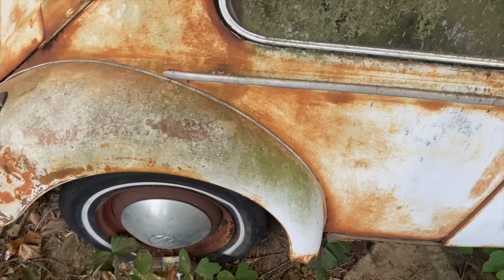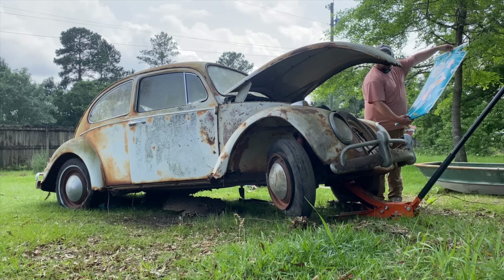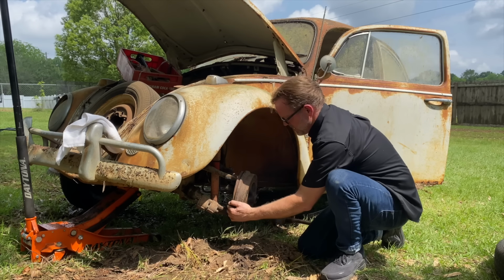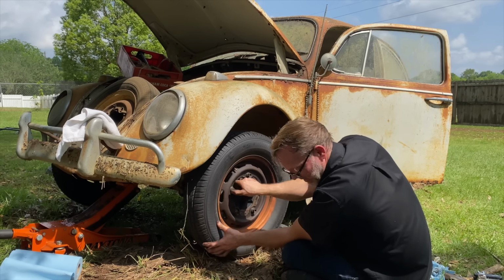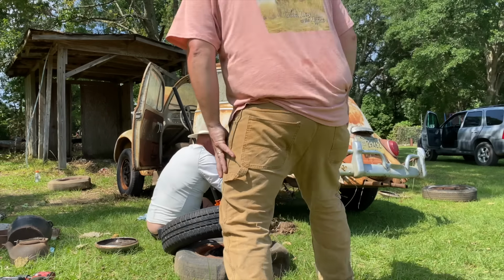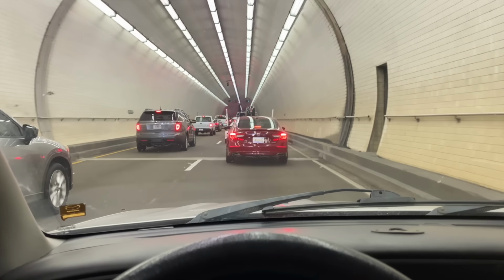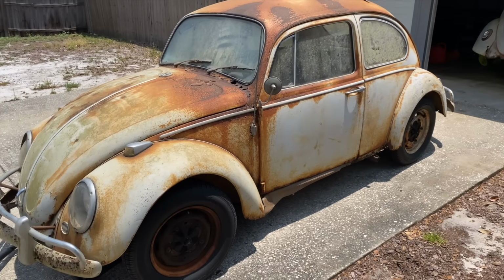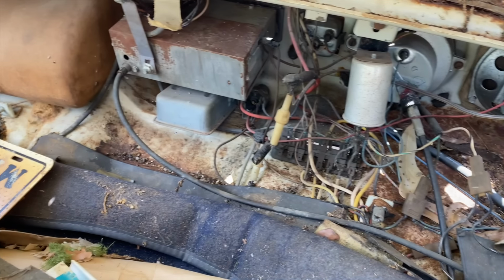VW Beetle Barn Find - Sitting over 25 Years!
Today we rescue a 1964 VW Beetle in South Alabama. It's been sitting in a barn for over 25 years. Check it out.